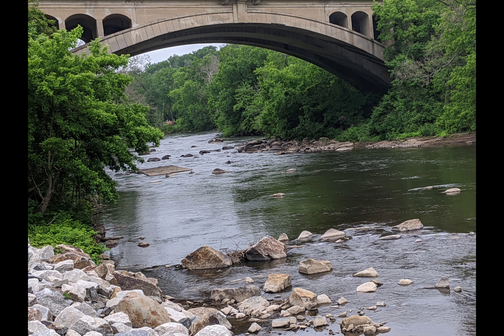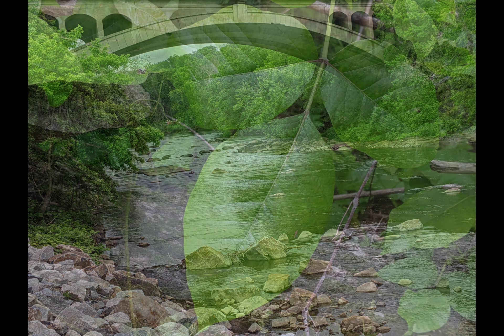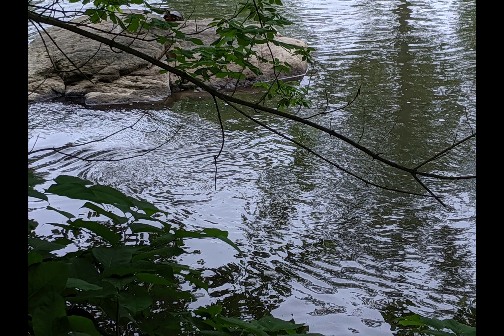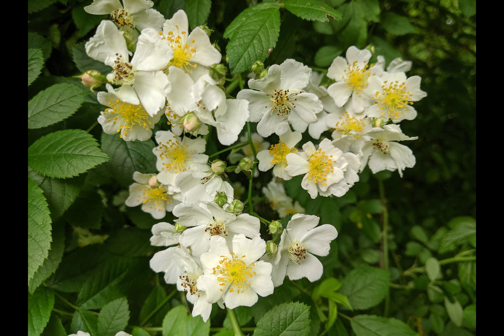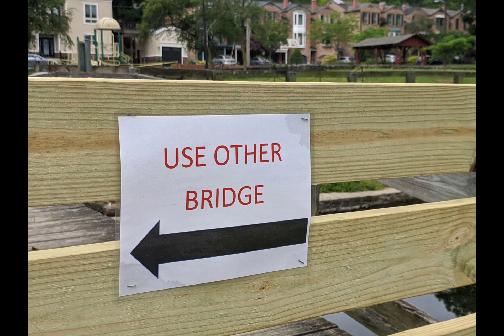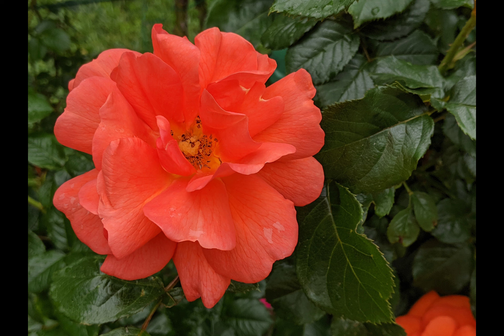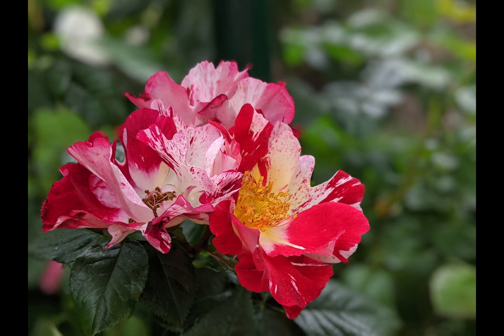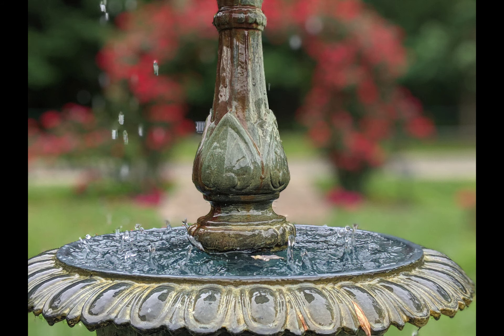Trying Out My New Pixel 3A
A demo of a narrateed slide show made with Soundslides. Photos taken with a Pixel 3A phone.